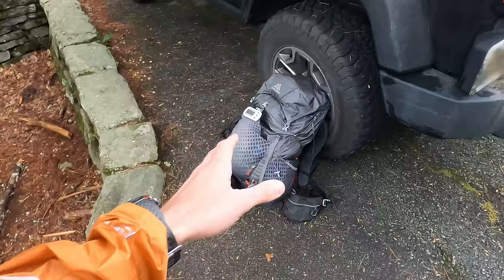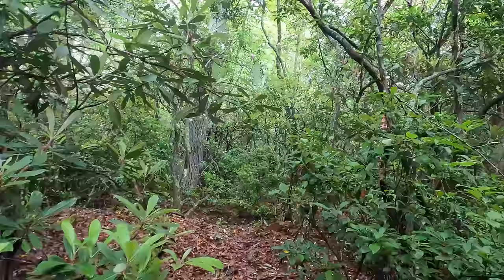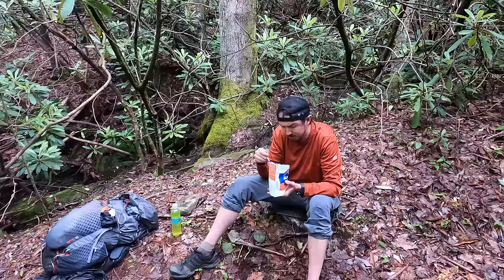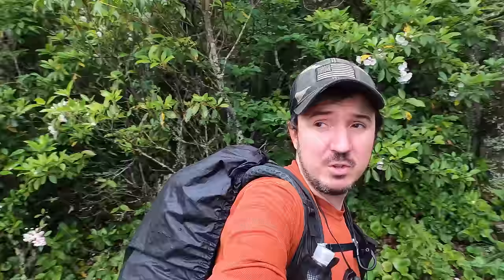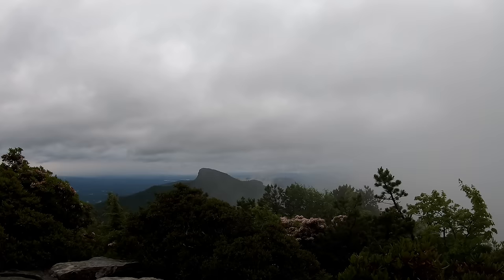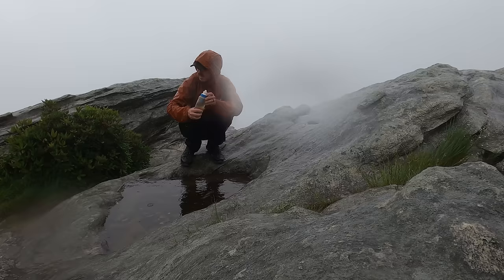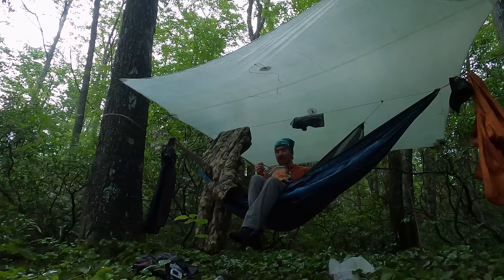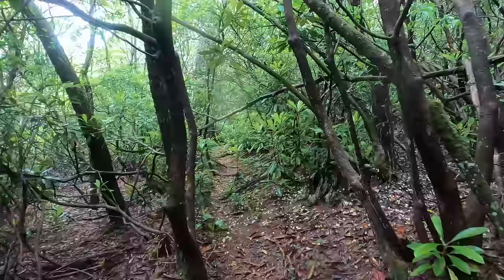Lost in Linville Gorge - 3 Days of Hammock Camping in the Rain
3 days of Hammock Camping in the Rain & Solo Ultralight Backpacking in the Linville Gorge Wilderness.

For this backpacking trip, I headed down to North Carolina's Pisgah National Forest for some hammock camping along the Linville River.  The particular section of river I chose was surrounded by the Linville Gorge, the upper ridges of which stand an average of 1,400 feet above the river banks below.  This terrain, combined with a dense network of  unofficial trails without signage or switchbacks, and often uncrossable river, can make for some rather challenging and exciting hiking.  Add in a forecast of fog and hiking in the rain, and you've got yourself a recipe for some true southern outdoors adventure.

Despite the rain, my mid-June temp range for this trip was relatively warm at 70° - 48° or so.  This allowed me to get my backpack's base weight down to around 9 lbs by leaving my puffy jacket, base layers, warmer hat, gloves etc at home.  I simply packed a long sleeve shirt and a buff and used my rain gear for supplemental warmth at camp.

I went with a fairly minimalist hammock camping setup for this trip. There are plenty of trees and fun unofficial campsite gems to be found in the Gorge that make ideal for hammocks.   Water is obviously of minimal concern for the lower regions of the gorge.  This allows you to save some weight on trails in those sections, but make sure to stock up when your route heads up towards the ridge.  Especially if you're looking to camp in one the beautiful ridge side campsites up there.  The extra planning and water weight is well worth the views.

If planning your own trip, I would highly recommend visiting for maps, info and extensive GPS data including official and unofficial trails, campsites, water sources, etc. I did make an overlay map image that can be found on my blog post above.

Trailhead Used: Linville Falls Visitor Center

Trails Used, Day 1:

Plunge Basin Trail
Yoricks Trail
Gulf Contour Trail
Gulf Ridge Trail
Gulf Ridge Connector Trail
Hill Trail
Red North Trail
Brushy Ridge Trail
Spur trail to Reference Rock for a view of the gorge
Red South Trail
Devils Cliff Trail
Jonas Ridge Trail
Hawksbill Trail
Setup camp on the summit of Hawksbill Mountain
This is a dry campsite. I saw a few campsites with room for a couple tents or hammocks in each one.

Day 1 Mileage: 11 miles
Day 1 Gross Elevation Gain: 3,613 feet

Trails Used, Day 2:

Ledge Trail
Backtrack to Red South Trail
Camp near the intersection of Red South and Brushy Ridge Trail

Day 2 Mileage: 6.4 miles
Day 2 Gross Elevation Gain: 2,613 feet

Day 3:

Continue to backtrack towards Linville Falls

Day 3 Mileage:  5.1 miles
Day 3 Gross Elevation Gain: 1,109 feet

Grand Total Mileage: 22.5 Miles
Grand Total Gross Elevation Gain: 7,335 feet

Notable Backpacking Gear:

DIY Cat Can Alcohol Stove
Vargo Windscreen Pot Stand
Toaks 750ml Titanium Pot
Sea to Summit Long Handled Spork
Katadyn BeFree Water Filter
Outdoor Research Helium III Rain Jacket
Outdoor Research Helium III Rain Pants
Buff head wrap
Adidas Terrex Swift R2 GTX Hiking Shoes
Wright Socks (I love these for blister prevention, particularly in wet conditions).
Nitecore NU25 Headlamp
Garmin Oregon 650 GPS unit
Spot Gen3 GPS Messenger & SOS device
Casio ProTrek FR-30 Smartwatch
Peak 2 Backpacking Meals (my fave was the Chicken Alredo)
Mountain House Granola Breakfast
Korean Coffee Sticks
Oria Digital Thermometer